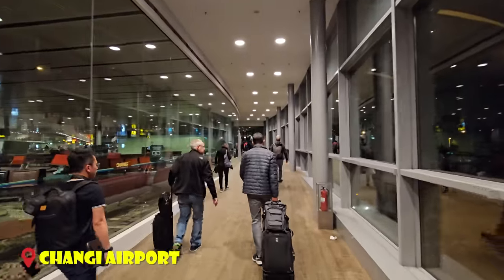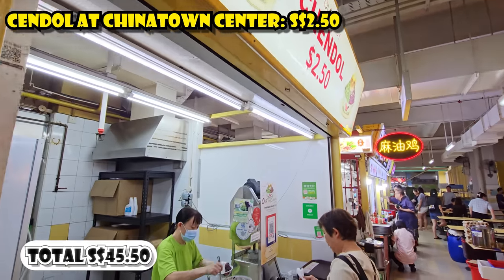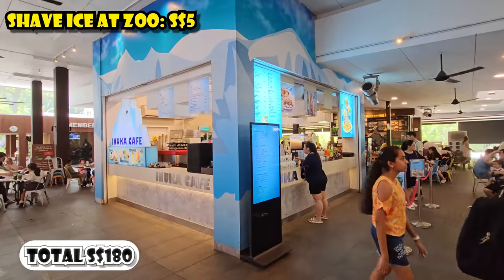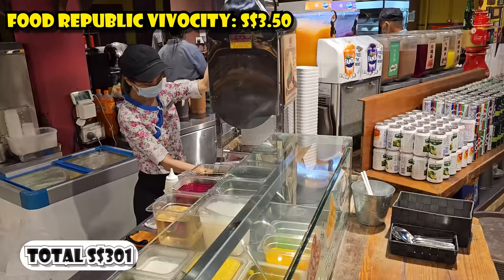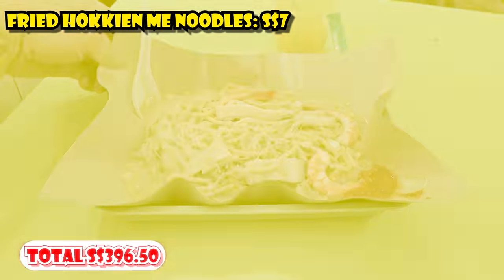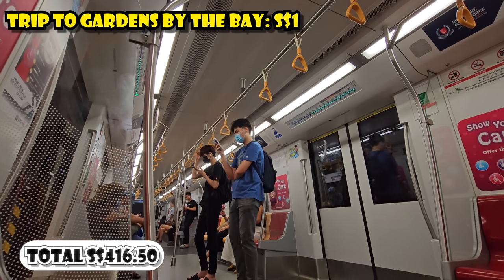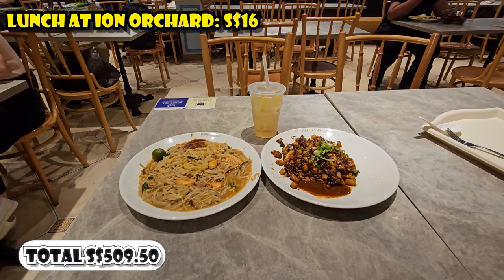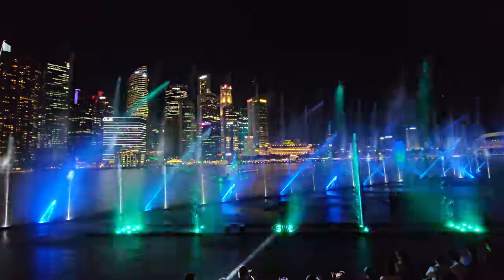HOW EXPENSIVE is a TRIP to SINGAPORE?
Revealing what I actually spent traveling solo to Singapore for 5 nights: what I spent on transportation, how much I ate, what I bought, and how much I spent on admission tickets. Nothing is hidden or off-limits.  What I didn't do was any clubbing or drinking... and definitely no high end restaurants either!   If you're planning a trip to Singapore you could use this as a basis for developing your own Singapore budget.  What isn't included are the prices of my flights and hotels as those fluctuate considerably depending upon season and where you are traveling from.